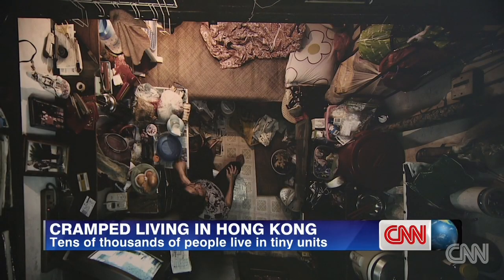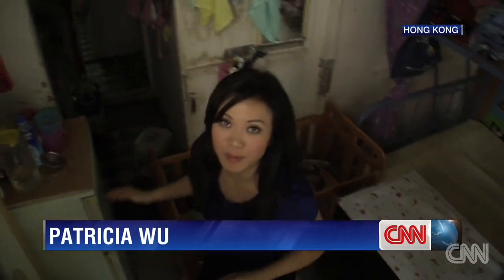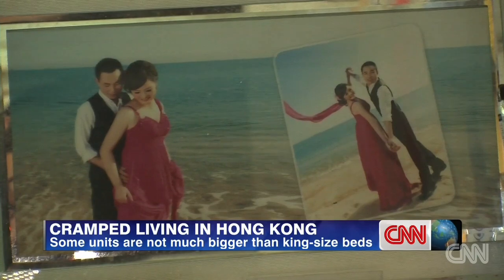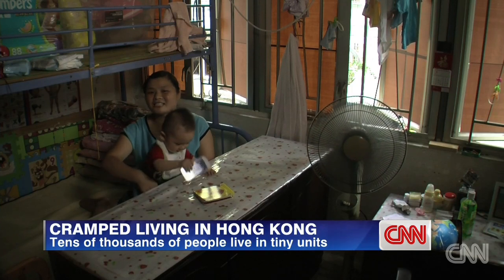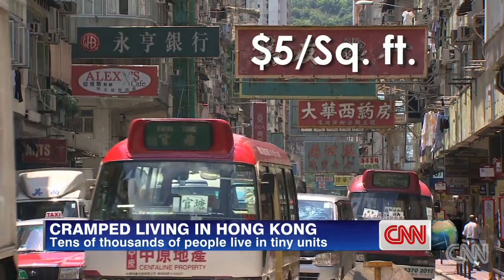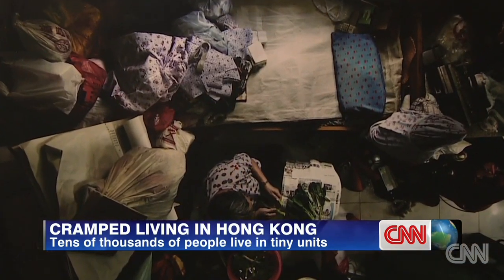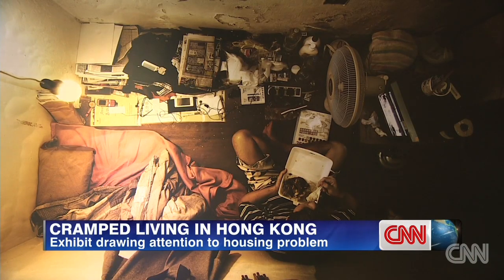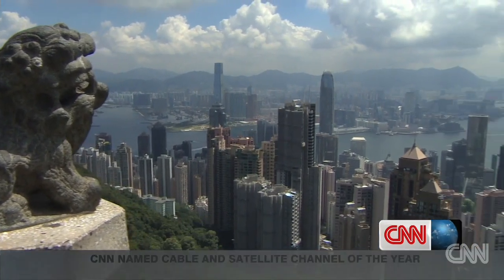Hong Kong families live in tiny units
CNN's Patrica Wu highlights Hong Kong families whose living space is less than 60 square feet (5.5m). More from CNN